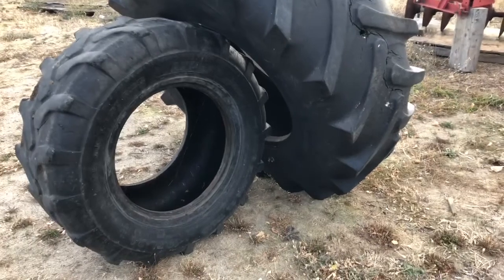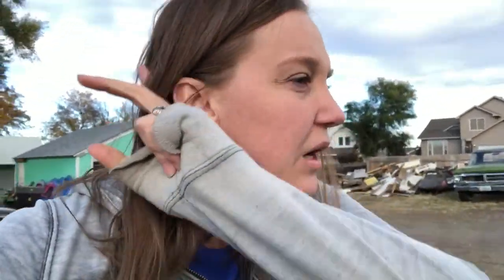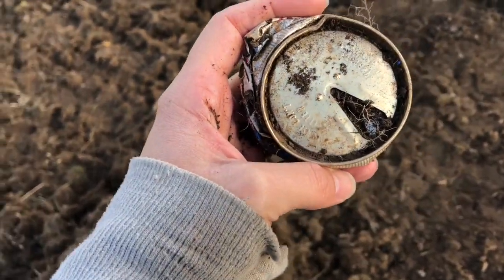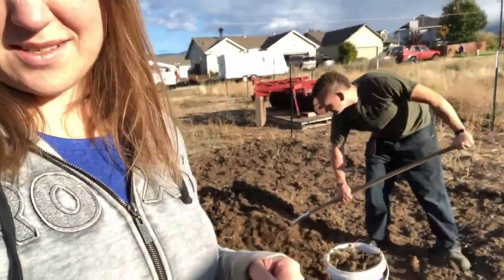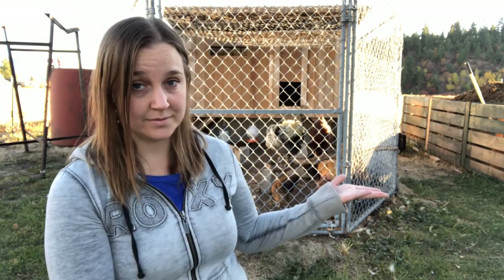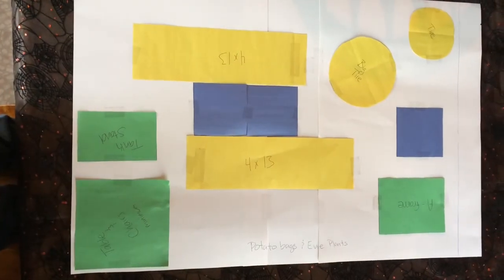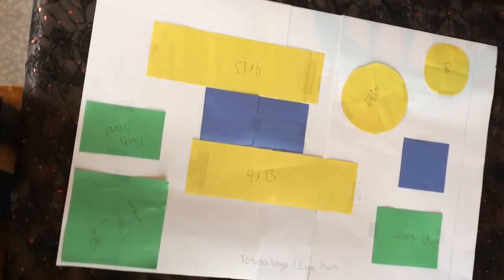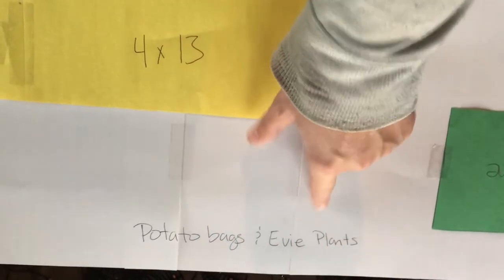Building Our First Garden-Part 1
I would love to hear what you think! Your love is appreciated and constructive criticism is always welcome. Mean and spiteful comments will be deleted and you will be blocked. This is a place for positivity and respect. Thank you!

Always wishing you the best,
Ashley